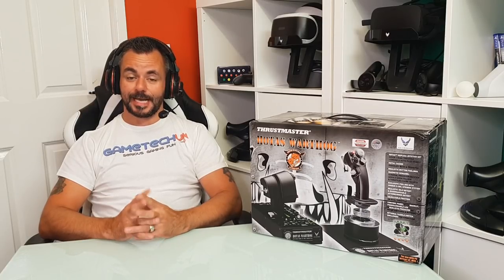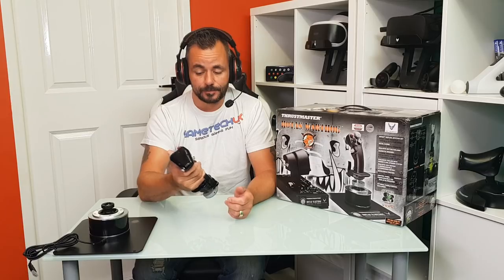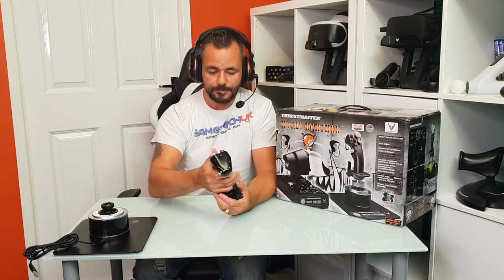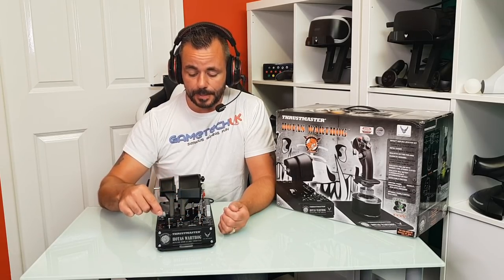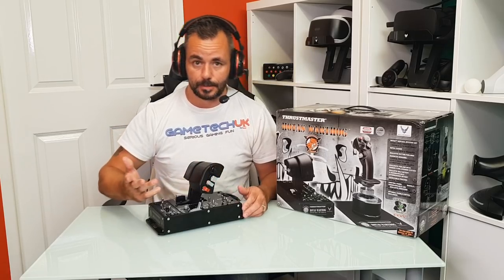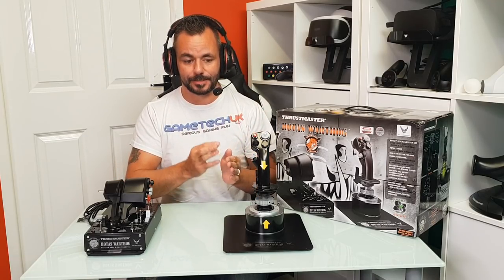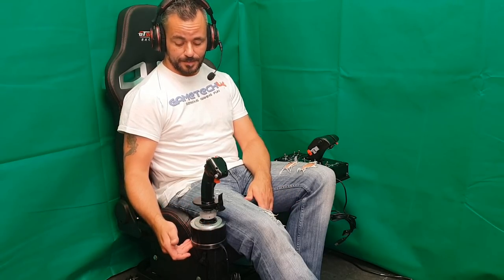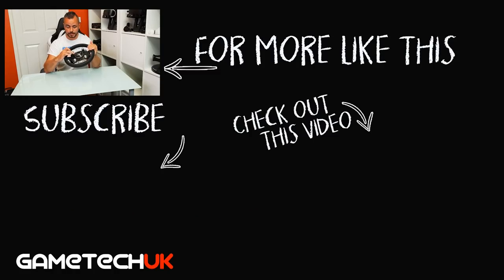Thrustmaster Warthog Unboxing and close look - 2019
WELCOME TO THE VIDEO : Unboxing the Thrustmaster Warthog HOTAS and giving my initial thoughts.

GET CONNECTED
✔️ PS4 PSN : Jason_GametechUK
✔️ ORIGIN    : Jason_GametechUK
✔️ OCULUS  : GametechUK